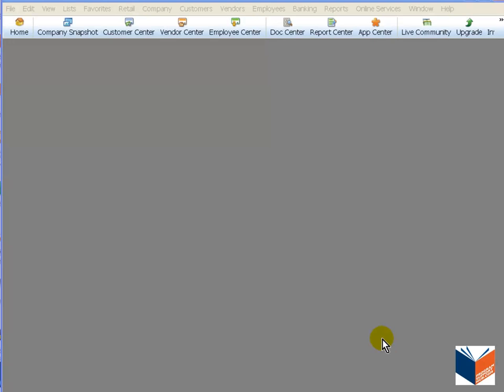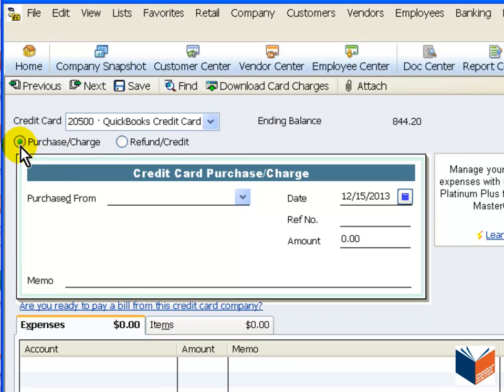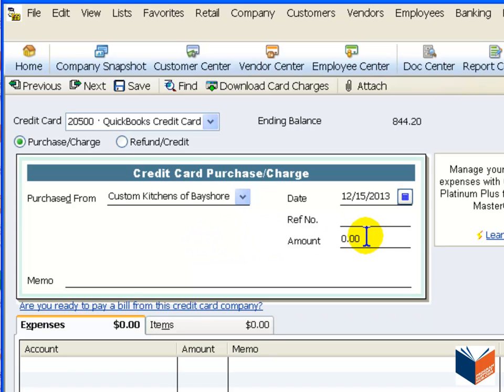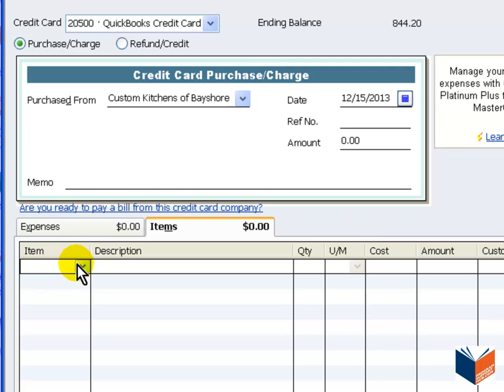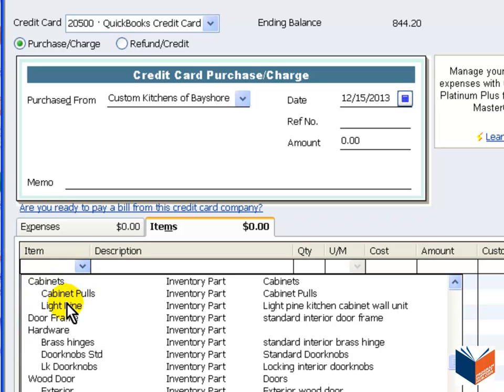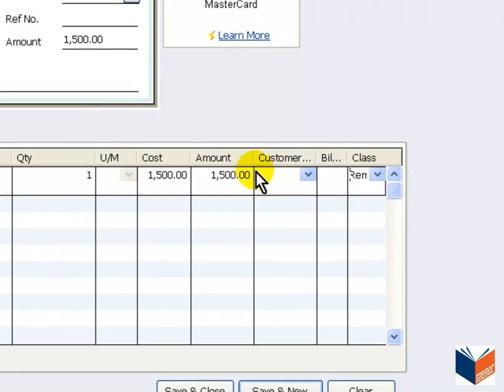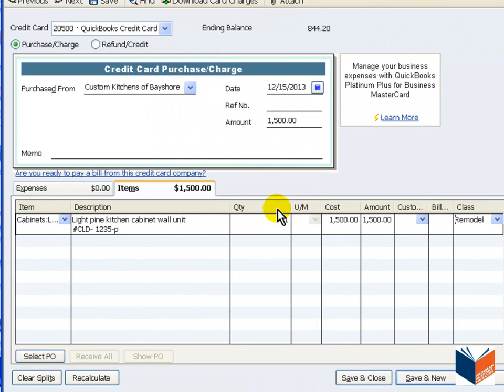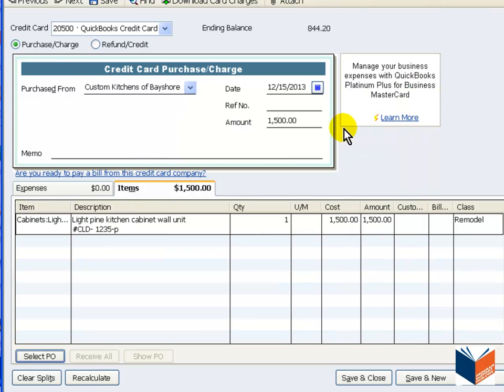QuickBooks Credit Card Charges Tutorial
Enter a credit card charge for purchases you track through expense accounts and for the following types of items: fixed asset, noninventory part, service, and other charge. If you are using purchase orders in QuickBooks to order inventory, enter credit card charges for inventory part items too.